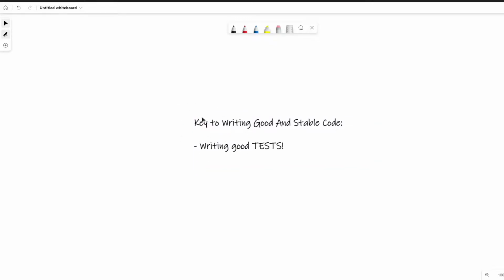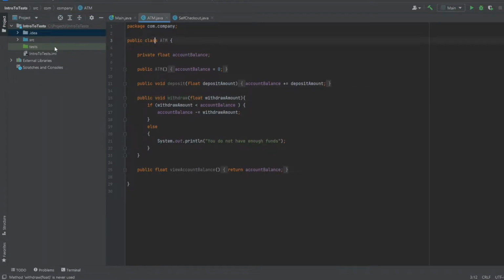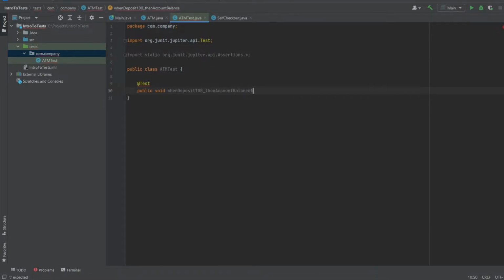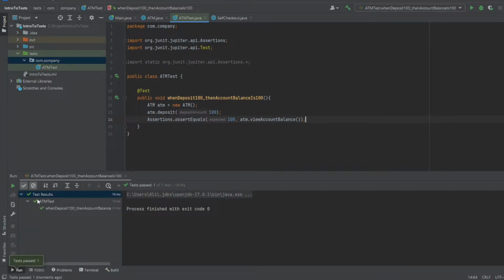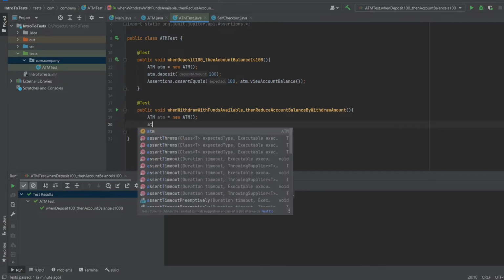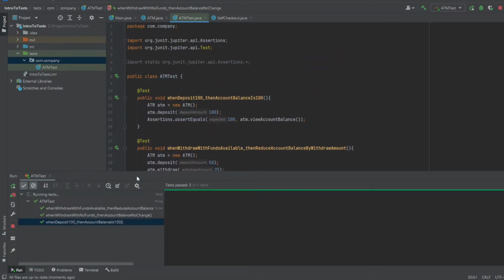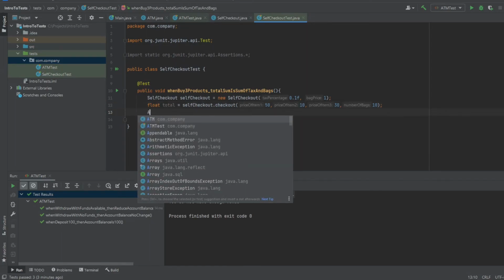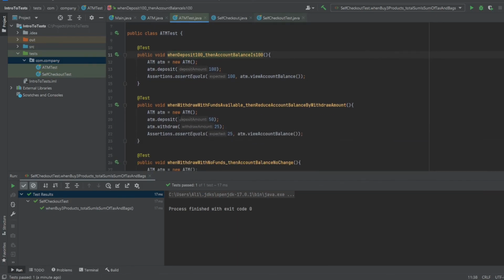The Key to Writing Good and Stable Code: Learn Writing Tests in Java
The key to writing good and clean and stable code is writing good tests. I had to learn this the hard way during the years in the industry. In this video we will explore how to write tests in Java. Good code leads to less time working and less frustration. It also makes life a lot easier for those working with you.